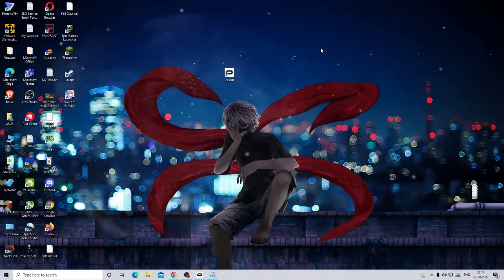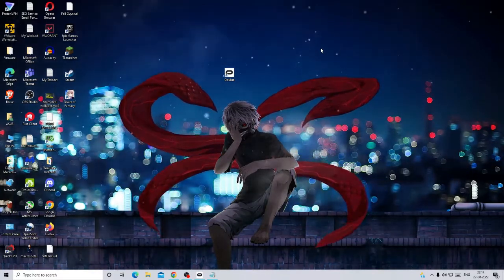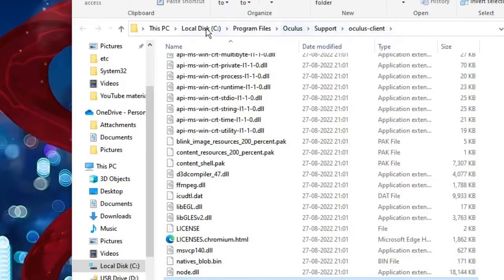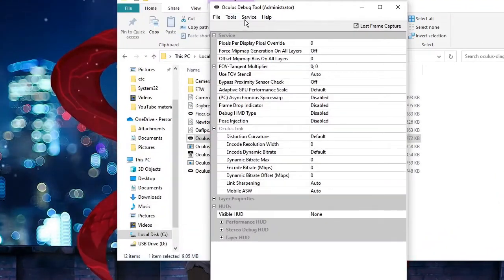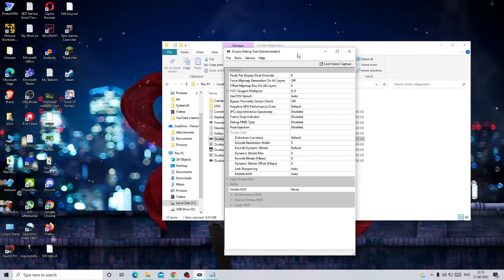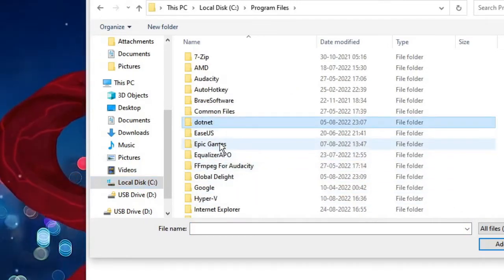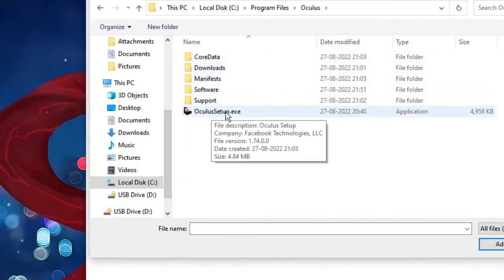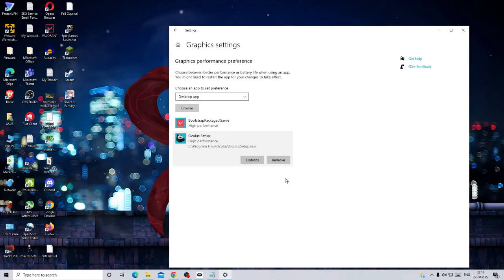FIX Oculus Stuttering and Lagging on Windows 10/11 - (2 Quick Settings)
Apply these 2 settings on Windows 11 or 10 to fix Oculus Lagging and Stuttering Issues.
You also need to Optimize your Windows PC for good performance.

Why does my VR keep stuttering?
How do I fix Oculus Quest 2 lag?
Why is my Oculus cast so laggy?
Why is my beat Saber lagging Oculus quest?

beat saber stuttering oculus quest 2
oculus quest 2 lagging
oculus quest 2 stuttering fix
oculus quest stuttering

☑ Watched the video!
☐ Liked?